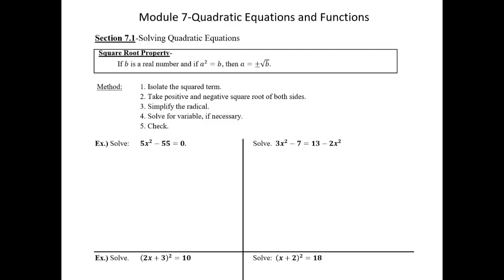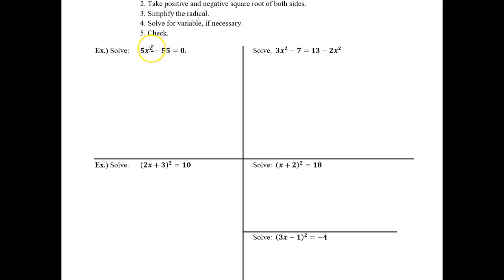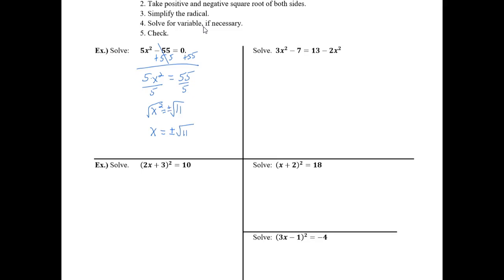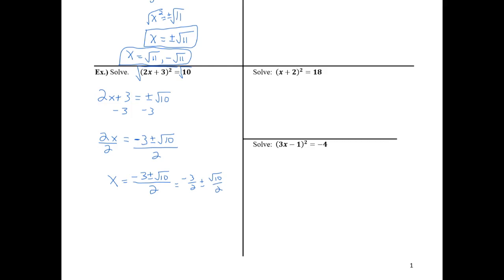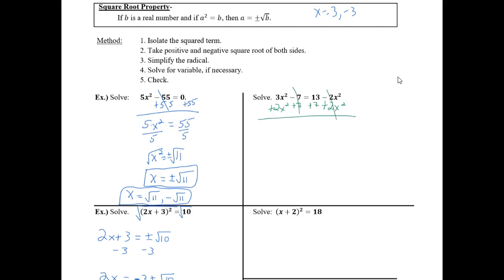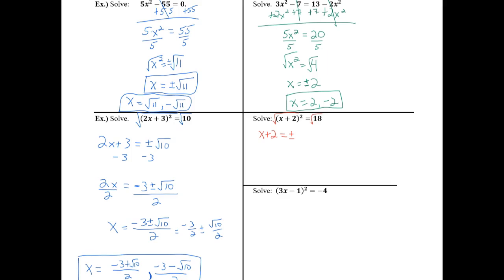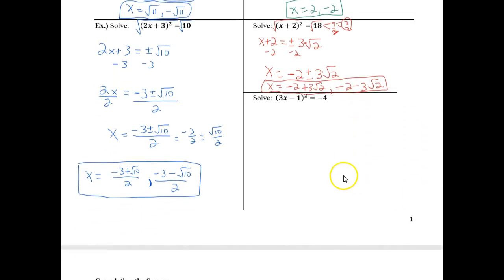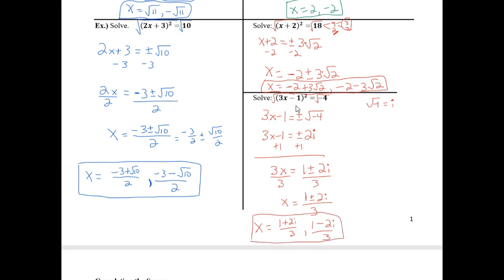Square Root Property